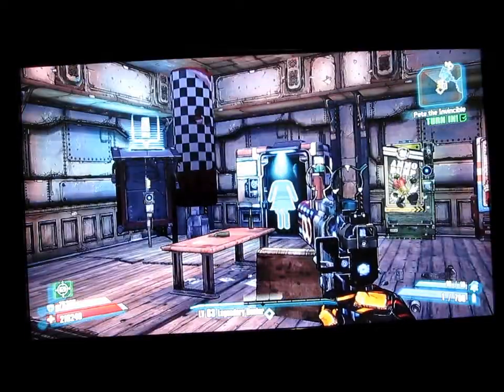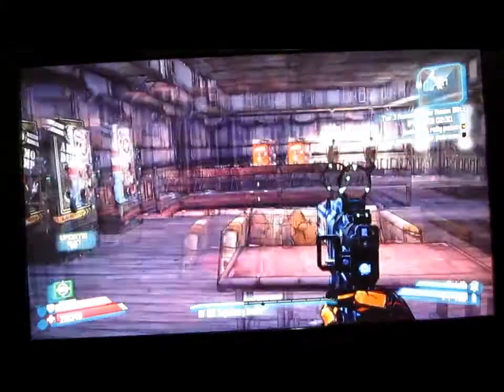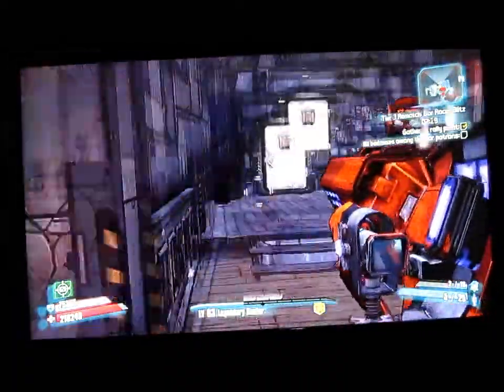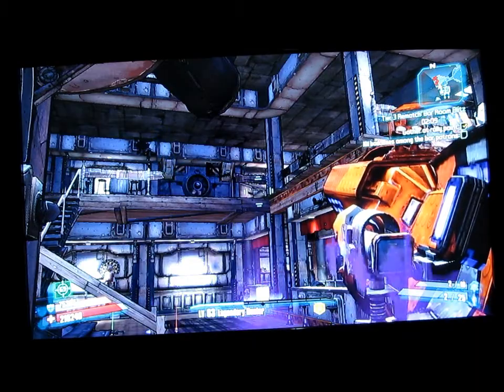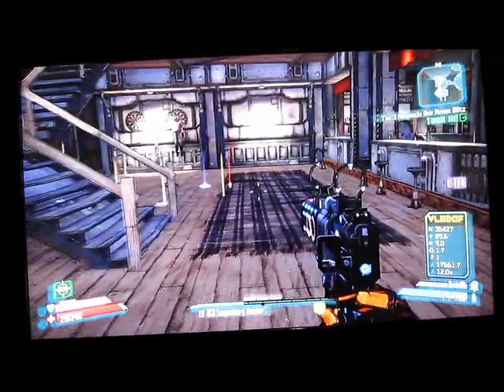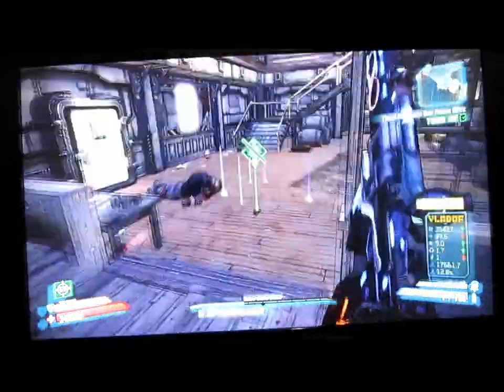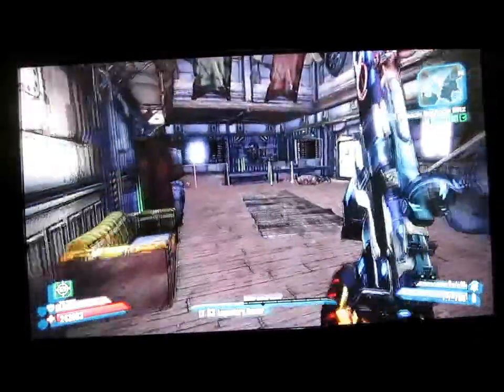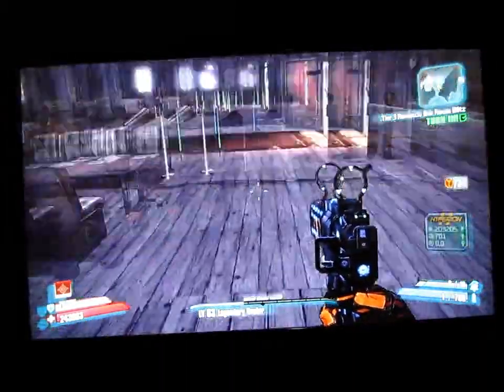Borderlands 2 - Fast and easy Torgue Tokens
Fast and easy way to farm Torgue Tokens at Pyro Pete's Bar on Normal difficulty.
For those that are not aware, this must be done in Torgue's Campaign of Carnage. The whole point is to sum up 613 tokens to buy a legendary form Torgue vending machines.
Some items that can be found:
Rolling Thunder
Bonus Package
Unkempt Harold
Nukem
Flakker
KerBlast